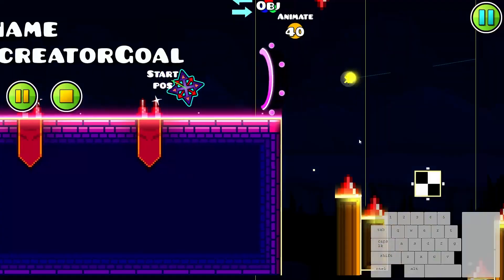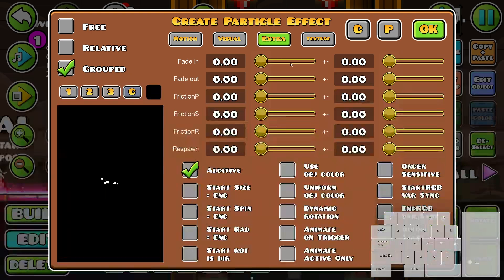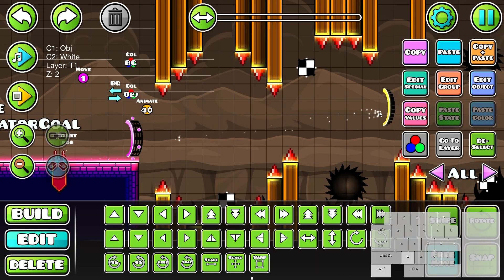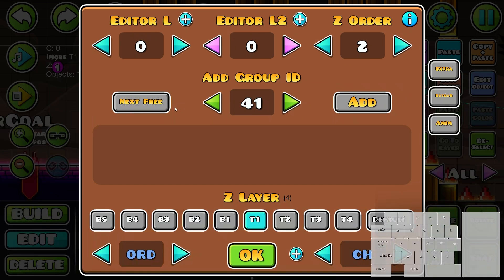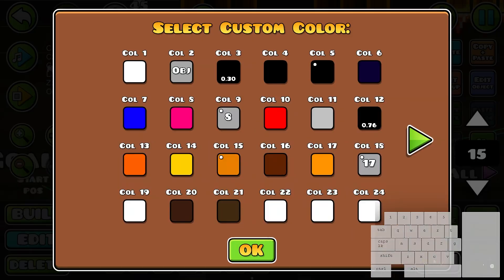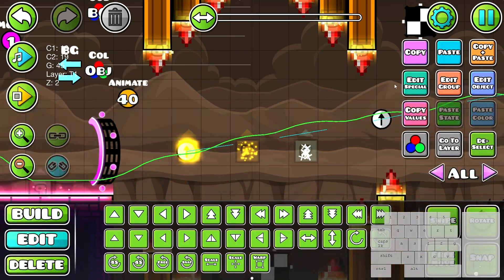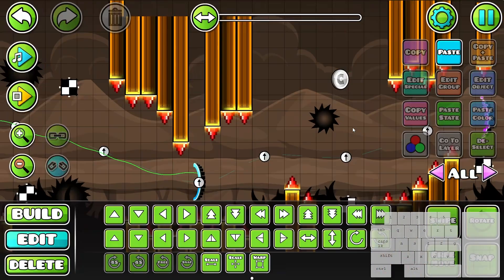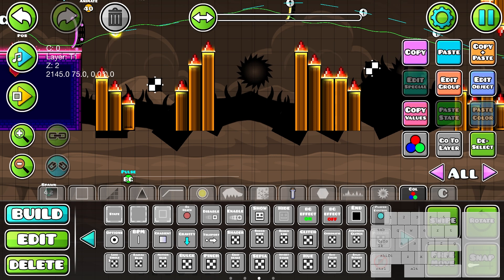Beginner GD Editor Tutorial: Particle Path - Part 10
▶My Third Channel:  @ZcreatorGoal